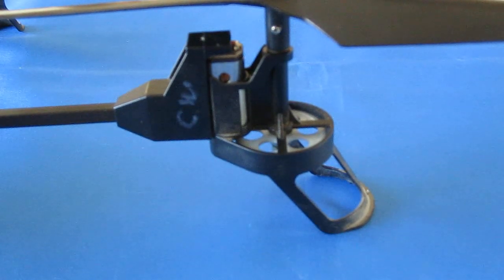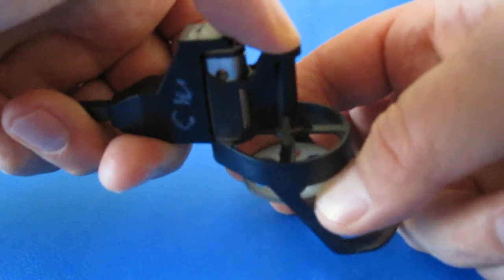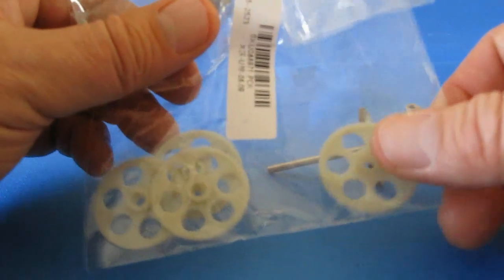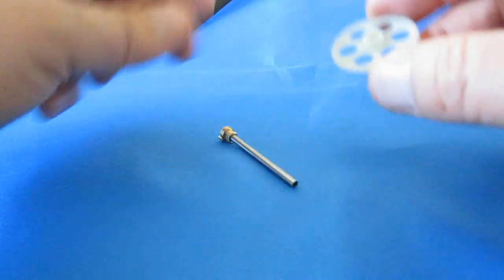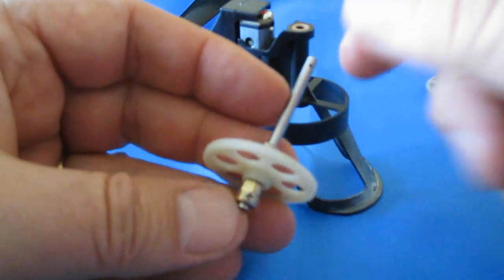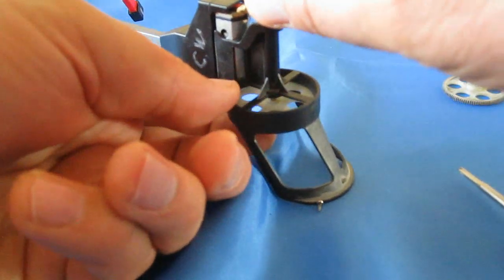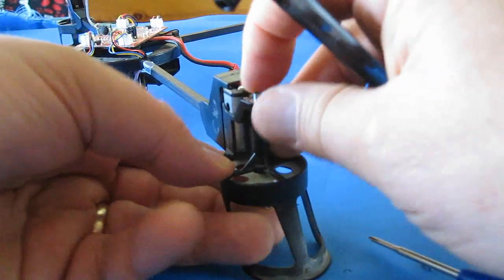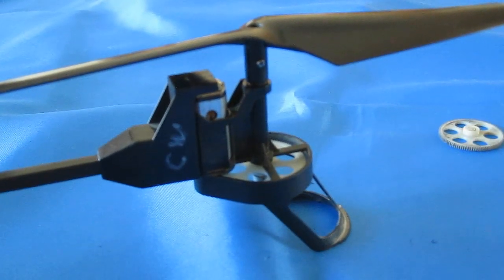WLToys V262 Cyclone Repair: Gear Change Replacement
The WLToys V262 quadcopter drone is a powerful and fun quadcopter.
But the reduction gears for its propellers do need occasional replacement. Fortunately these gears cost only about $1.60 for a pack of four, and can easily be replaced.
And for those interested in installing bearings instead of bushings:
This video is intended to show how to replace these gears and bearings. As shown, it's not very difficult at all to do.

Are you new to quadcopters?  Want to learn more, including quadcopter reviews, modifications, flying tips, etc...? Then please